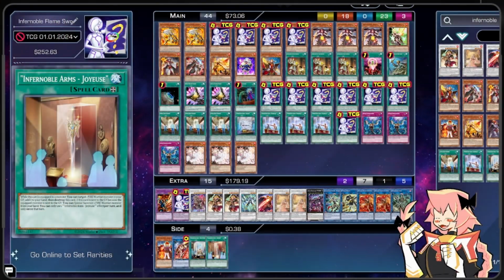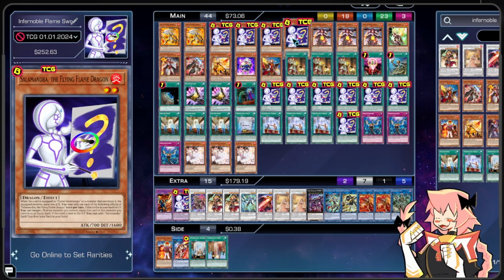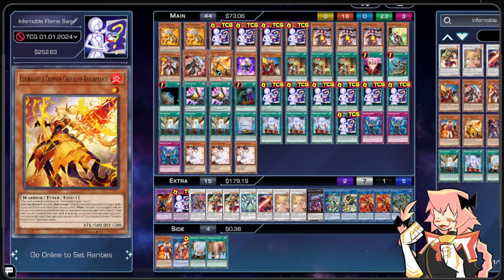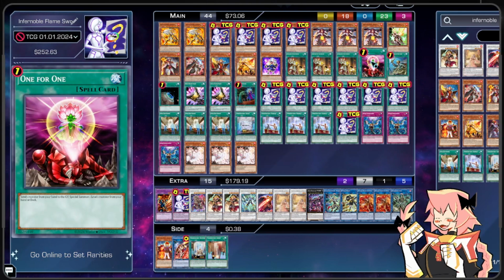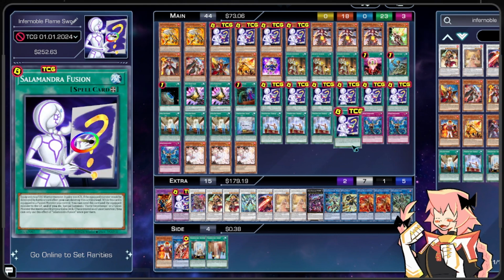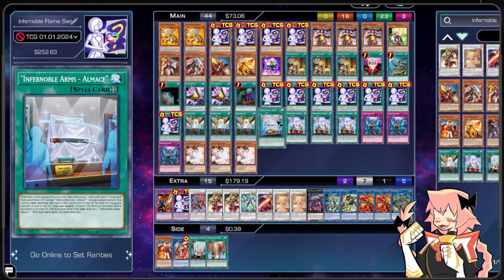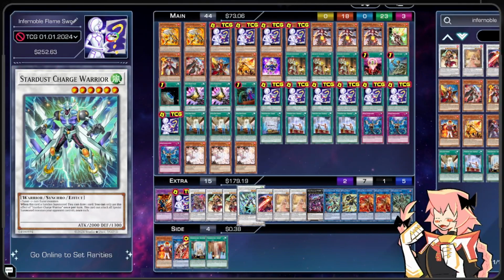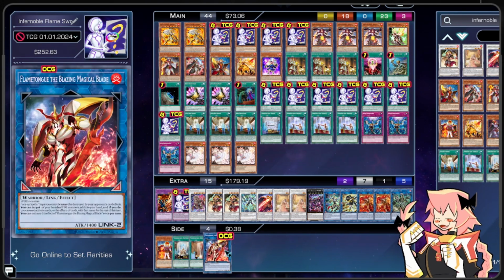Win With BLAZING HEAT! Infernoble Knight Flame Swordsman Deck Profile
With Isolde Gone, Joey Wheeler's Flame Swordsman Will Be Helping Out The Noble Knights Turn Up The Heat

0:00 Intro
0:24 Subscribe
0:35 Start Of Profile
1:36 Main Deck
12:00 Extra Deck
14:49 Final Thoughts
16:01 Thank You's